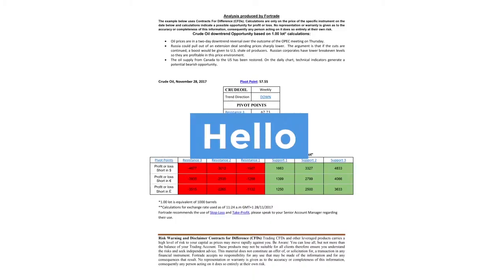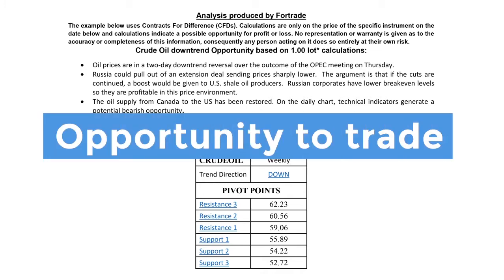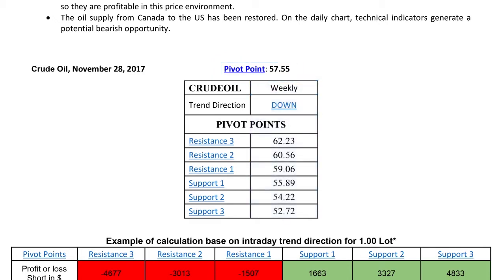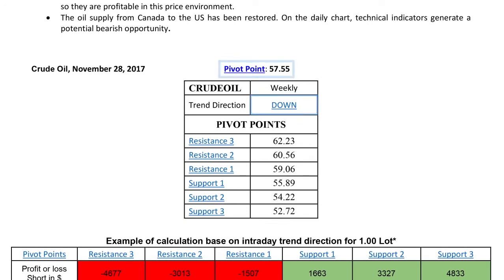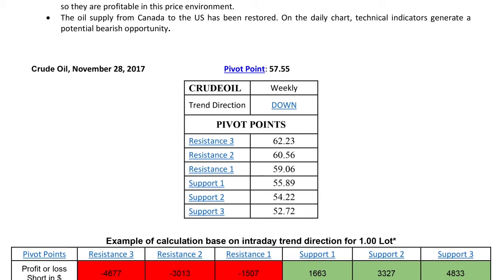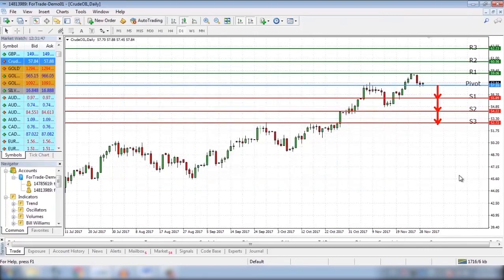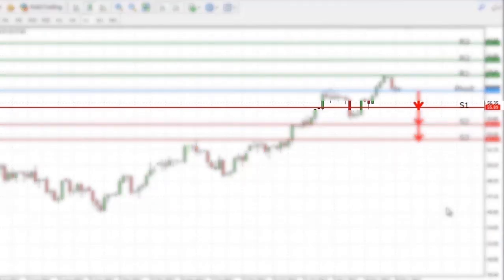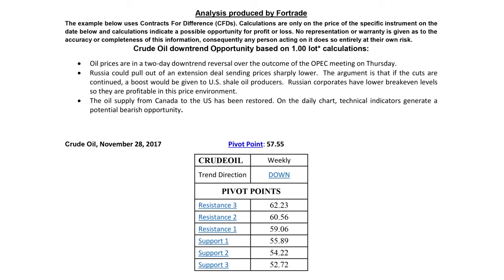How To Use Pivot Point, Support And Resistance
Pivot points are technical analysis indicators that reflect upward and downward trends, as well as predicting when a price can be expected to change direction. To get more information on how to use it in your trading, please check this video